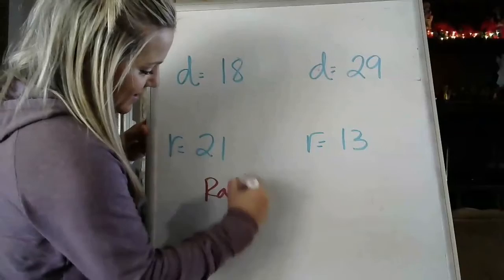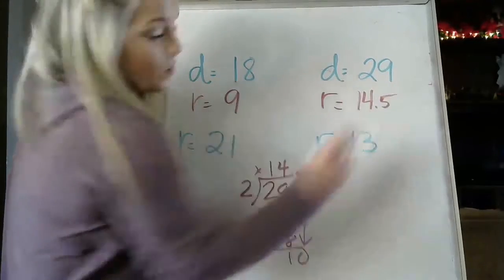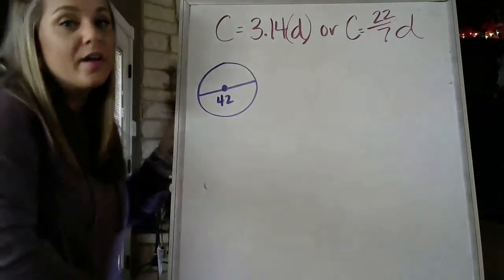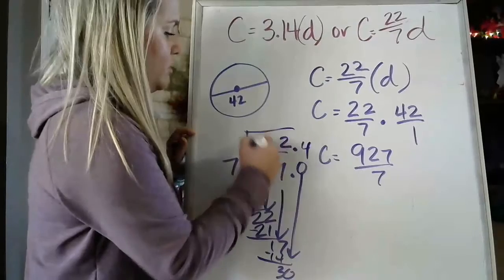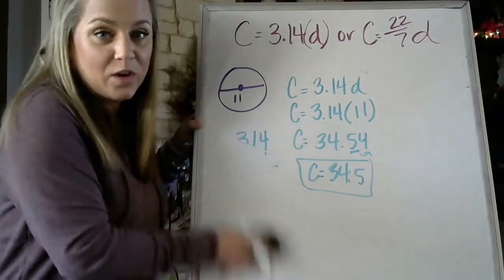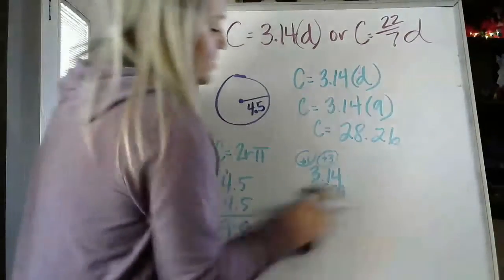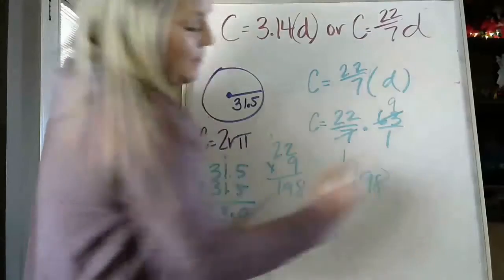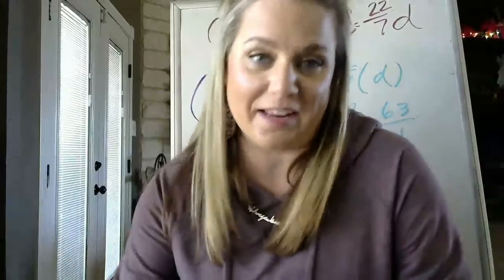7th Grade Chapter 4 Lesson 4-Circumference